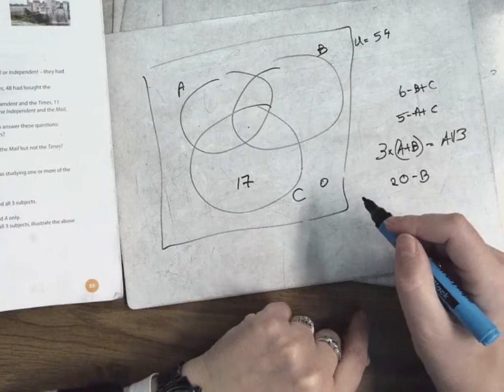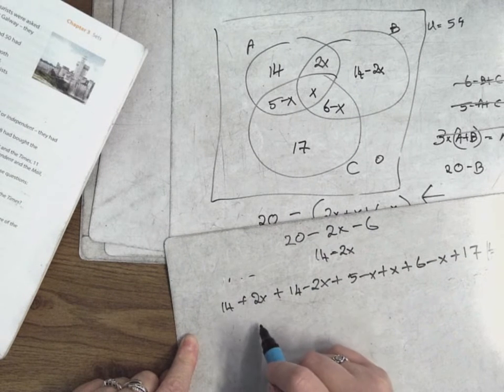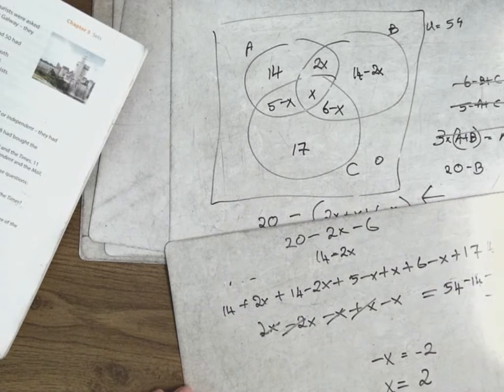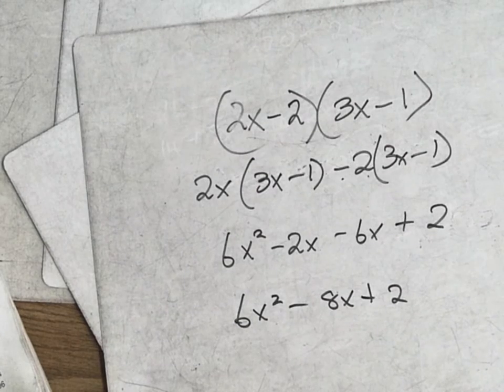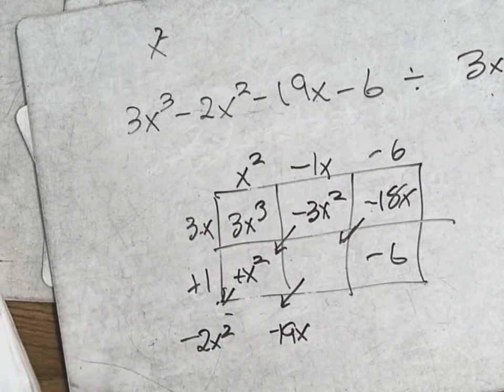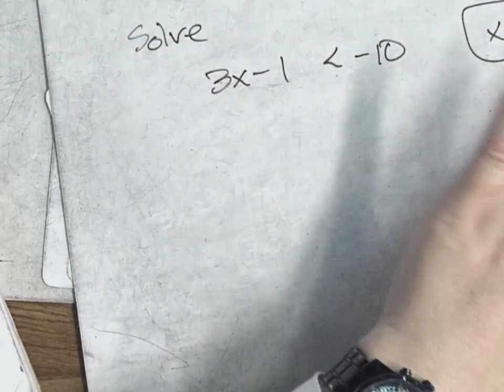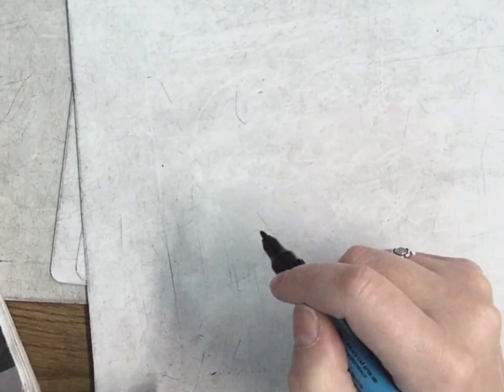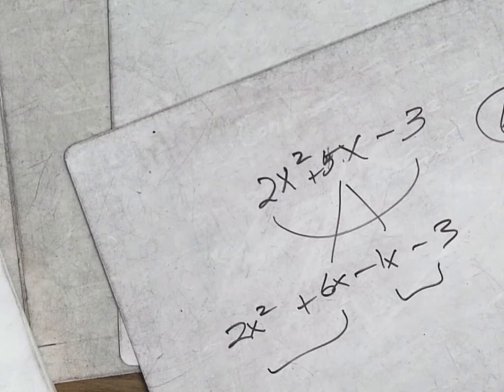2 Maths 10120001